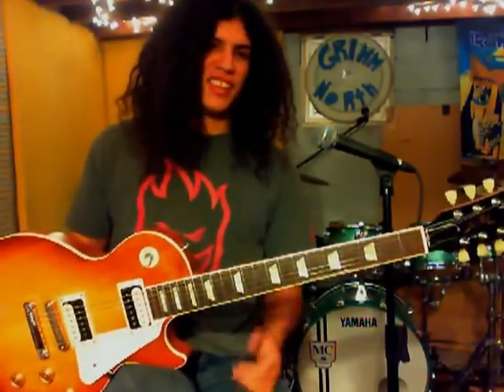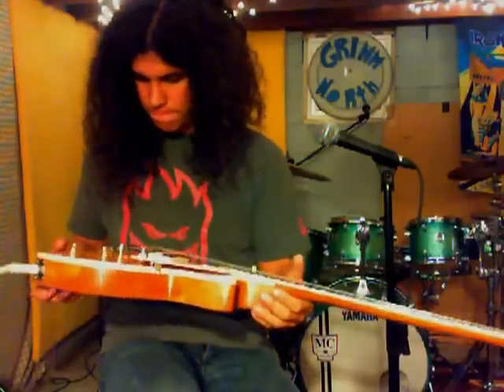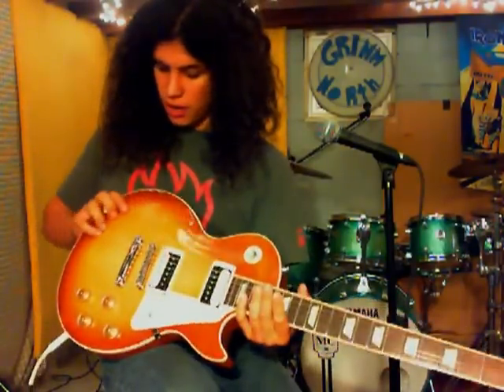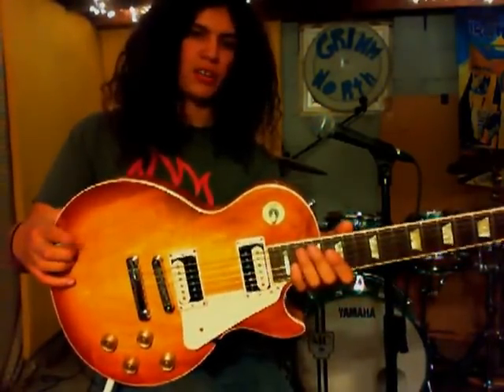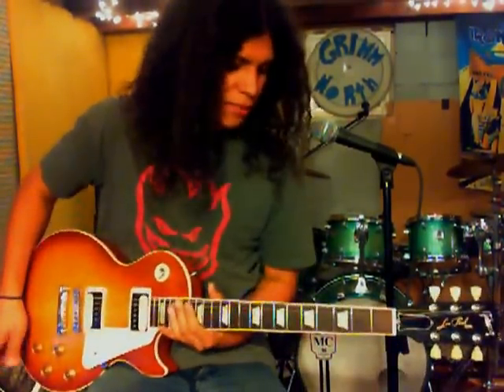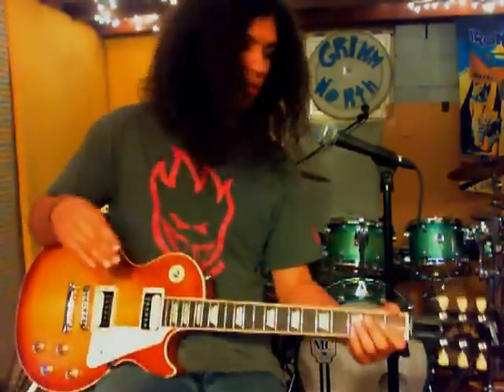Gibson Les Paul 1960 traditional reissue-zebra(Review)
2012 Gibson re-issue video review. i might seem little nervous in this video put there was a thunder storm outside when i filmed this , so sorry for that.